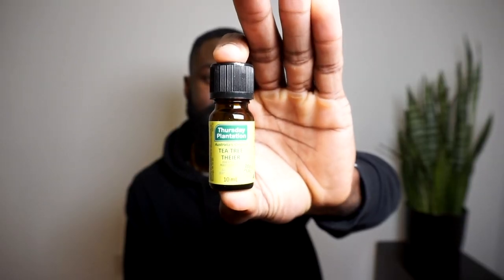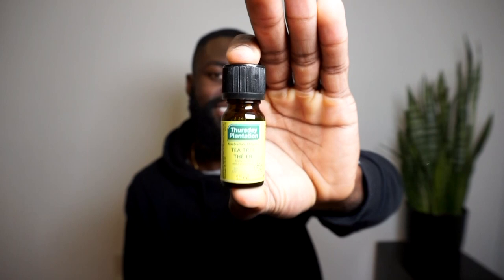WHY AND HOW TO APPLY TEA TREE OIL IN BEARD! (REBOOTED) - Mens Grooming Hair Beard Growther Oil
I wanted to reboot an older video of mine speaking about the benefits of tea tree oil in beards so here it is! Tea tree oil is one the most natural treatments for your beard that has been overlooked, but there is a lot of benefits in using this accentual oil in your beard! Enjoy.

PRODUCTS USED IN VIDEO:
➜ Thursday Plantation Tea Tree Oil

PRODUCTS I USE FOR GROOMING HAIR & BEARD:
➜ Garden of Life Coconut Oil
➜ Jamaican Black Castor Oil
➜ As I Am Daily Moisturizer
➜ Cantu Shea Butter Leave-In Conditioning
➜ Velvet Silk Du-Rag
➜ Tend Skin For Ingrown Hair And Razor Burns
➜ Diane Sided Club Brush, Medium and Firm Bristles
➜ Soft Sheen Sportin Waves
➜ Smellgood African Shea Butter
➜ Wahl Professional 5-Star Magic Clips
➜ Andis T-Outliner Beard/Hair Trimmer